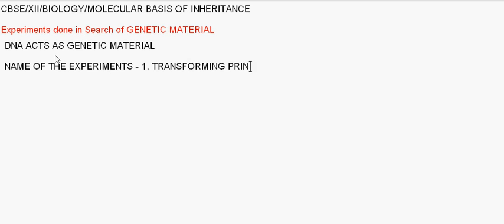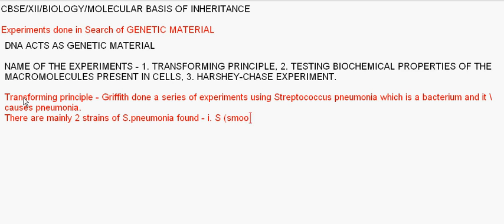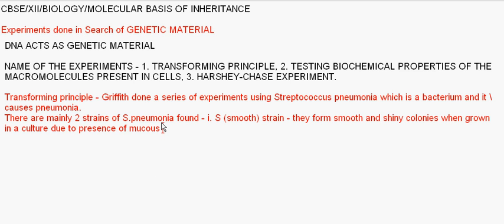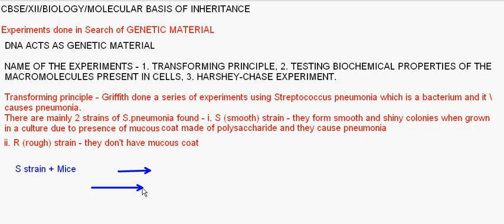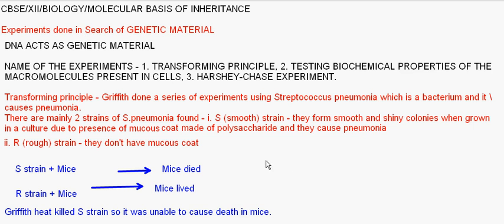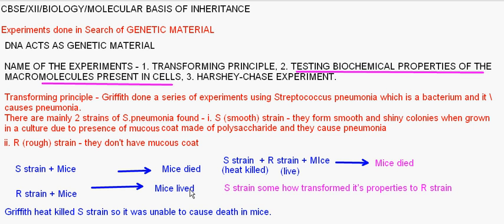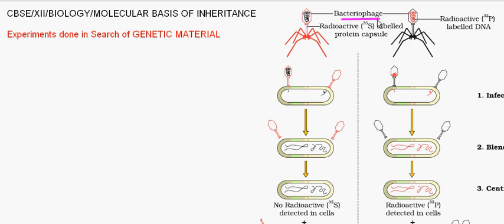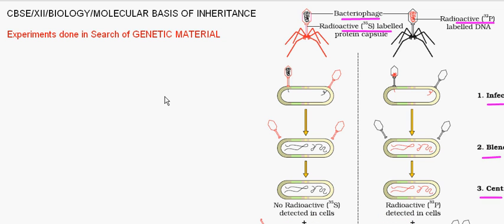eTuitions CBSE Class XII BIOLOGY MOLECULAR BASIS OF INHERITANCE - Experiments in search of...